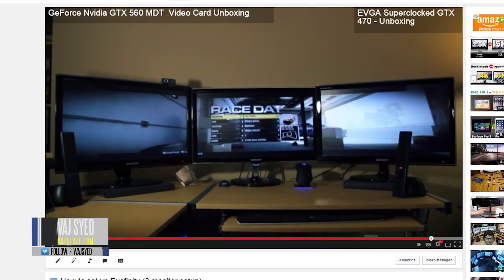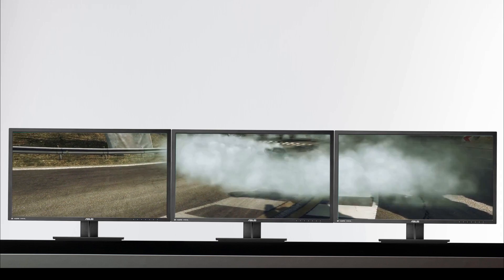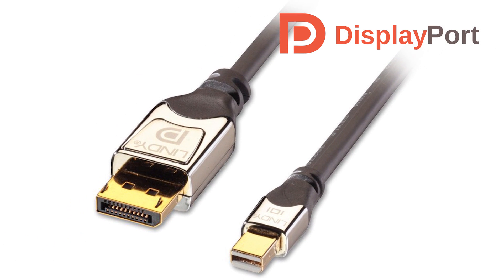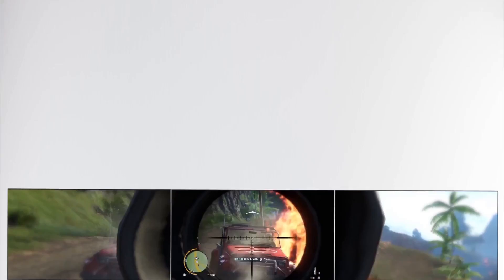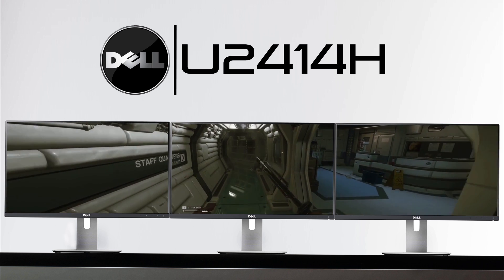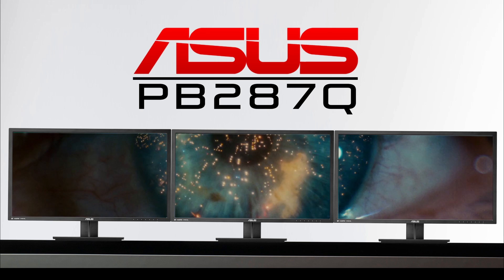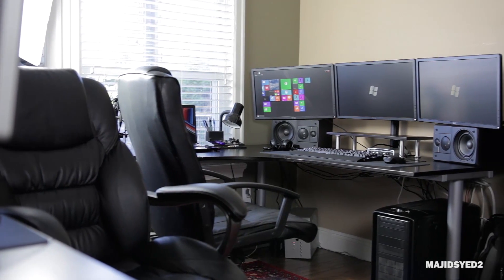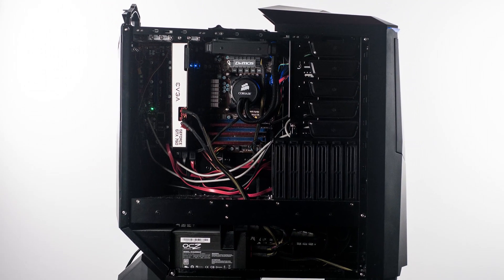Triple Monitor Build Guide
Here is Part 1 of our ultimate triple Monitor setup guide.